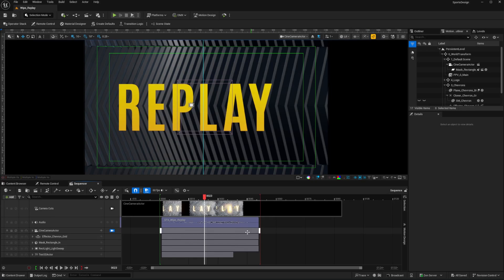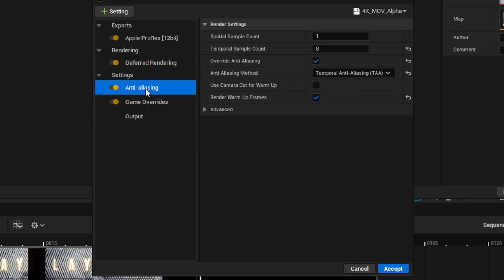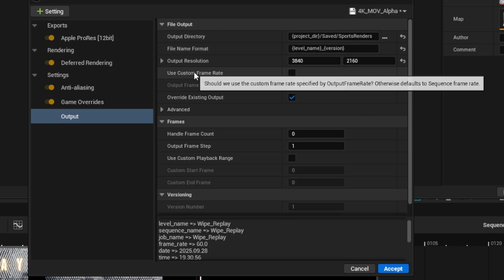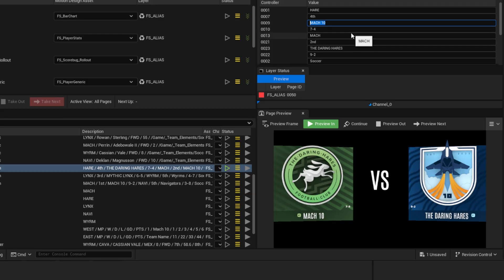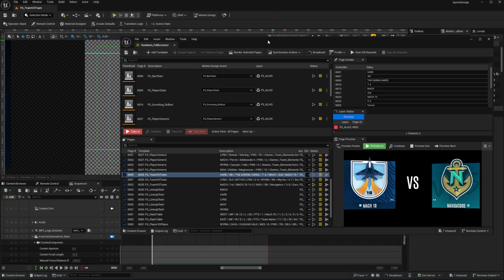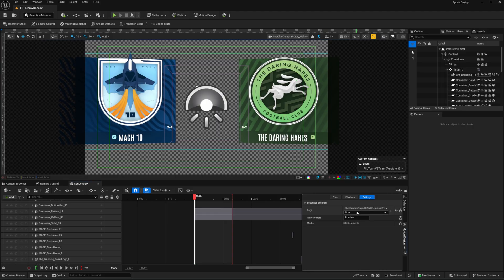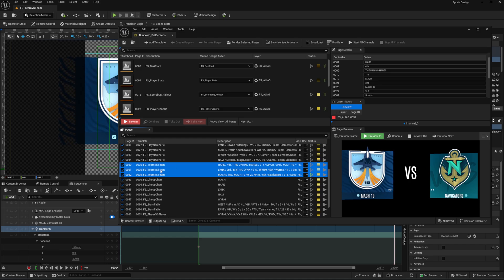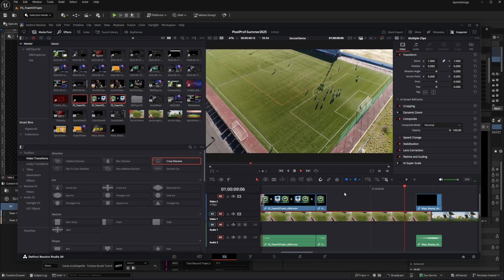Rendering Sports Motion Graphics from Unreal Engine 5.6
This video shows how you can render motion graphics from Unreal Engine for use in video editors or playback decks. Examples include rendering single sequences and rendering batches of graphics templates from the Motion Design Rundown window in UE5.6